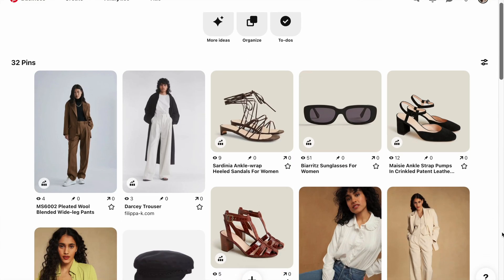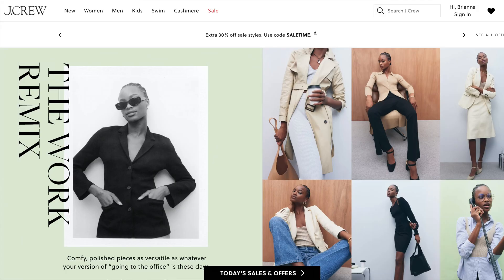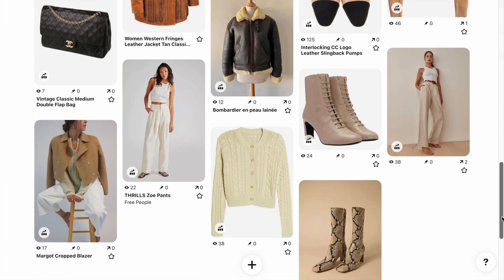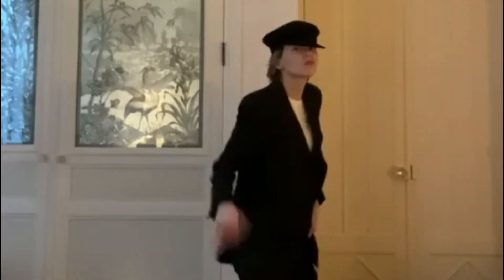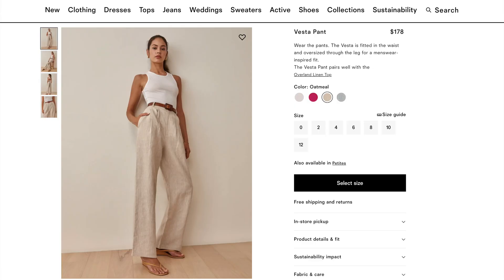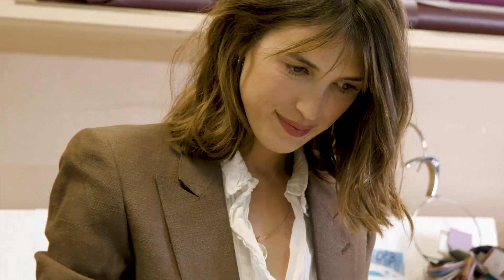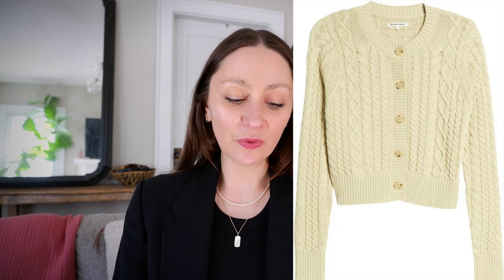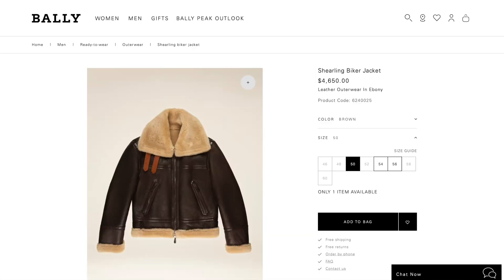My 2022 Wardrobe Wishlist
Today, I'm sharing my personal wardrobe wishlist for 2022. Hopefully, you can get inspired by what I'm looking for, and use this video as a resource to help you shop.

This video gives you some inspiration about pieces that you could be looking for yourself. Creating a wardrobe wishlist is so incredibly important if you want to have more conscious slow fashion and will help you shop your closet and get more wear out of what you have.

I do think that it's so good to dream and scheme and of course, everybody's style and taste are so different but you really have just got to like put your heart and soul into making your wardrobe wishlist because it will help you feel better about your style overall.

If you're like me and you're trying to refine your style, figure out how to dress for the different seasons of your life, and you want to feel cute and comfortable, and feel chic and classic then building a wardrobe wishlist is going to help with all of that.

Maybe you're in your 30s and you're looking at that next decade of life and you're starting to ask yourself “how can I build the wardrobe of my dreams” then I think you're really going to love this video. So let's go ahead and dive into my wardrobe wishlist for 2022!

XO,
Bri

⚡️ French Capsule Wardrobe E-book (80 Outfits)

00:00
00:02 Intro
1:03 Footwear wishlist
04:47 Accessories wishlist
06:05 Suits and tailored pieces wishlist
12:55 Outerwear wishlist

ILIA Super Serum Skin, ST10
Dr. Hauschka Translucent Bronzing Tint
Benecos Eyebrow-Designer
ILIA Color Block Lipstick, Wild Aster
ILIA Limitless Lash Mascara
Tam Dao Perfume